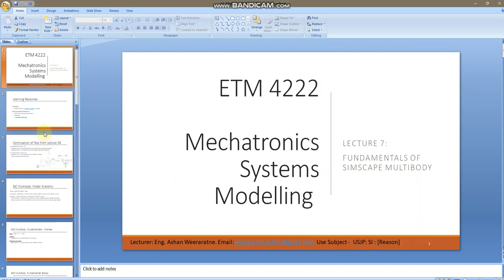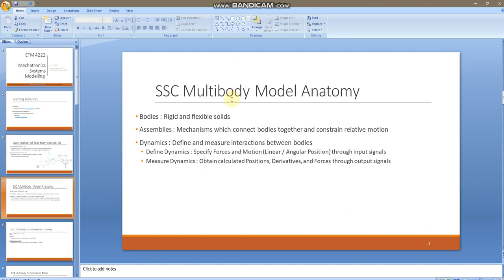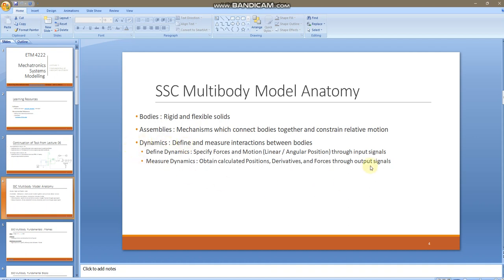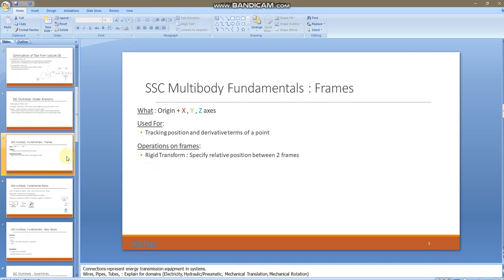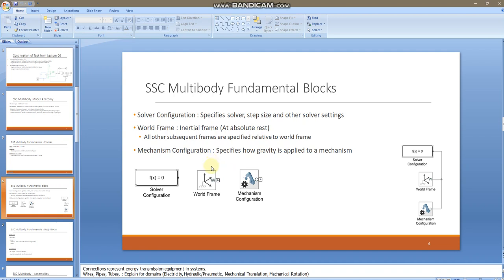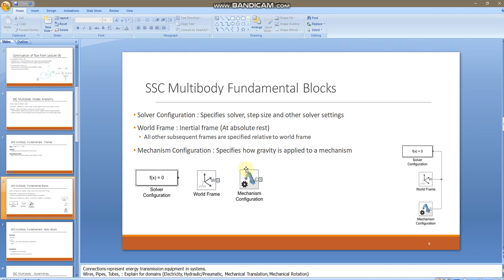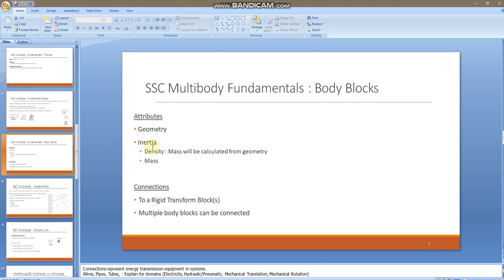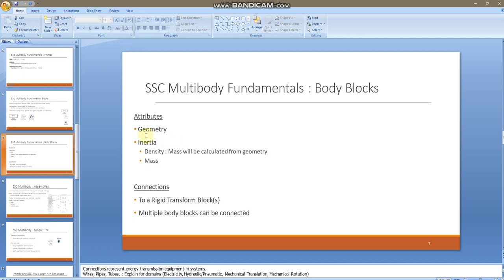L07 01 IntroSimscapeMultibody